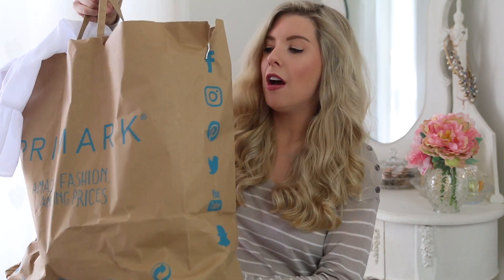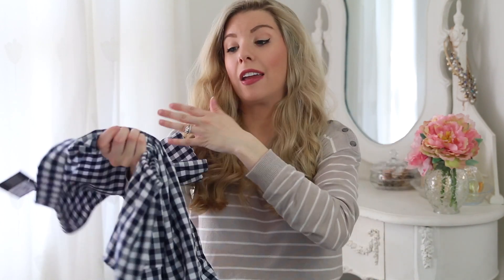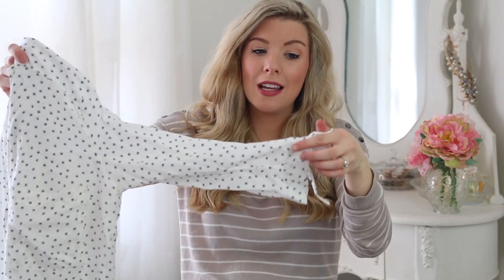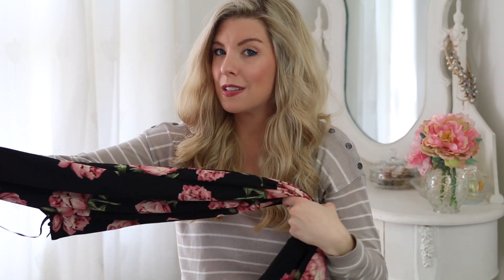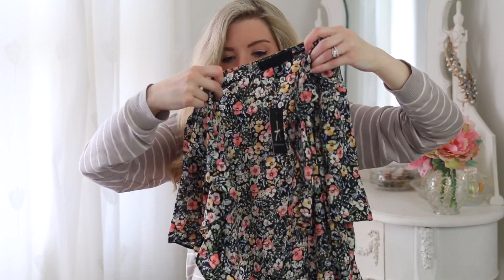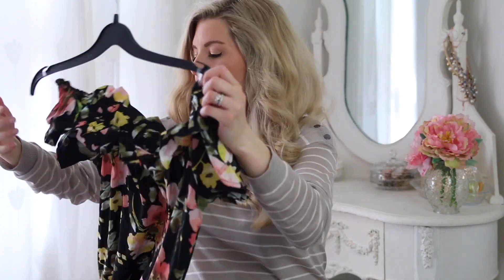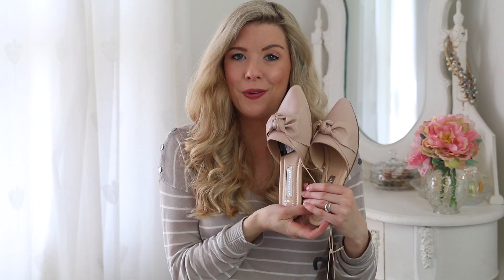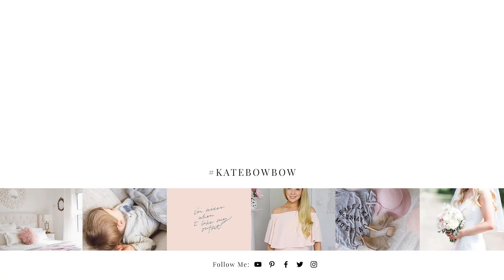Primark Haul April Part 2! Fashion & Accessories | Kate Murnane